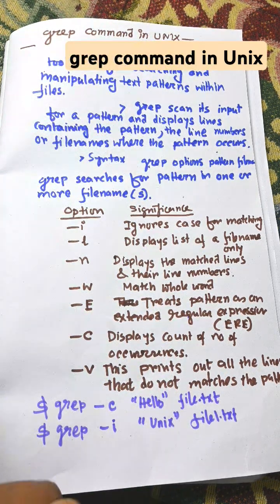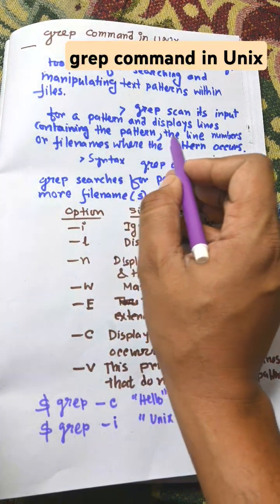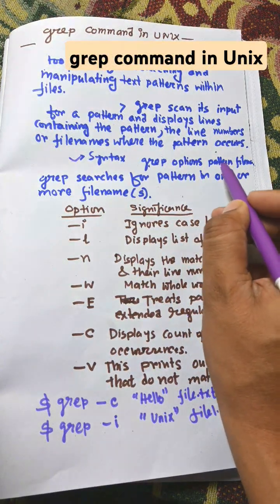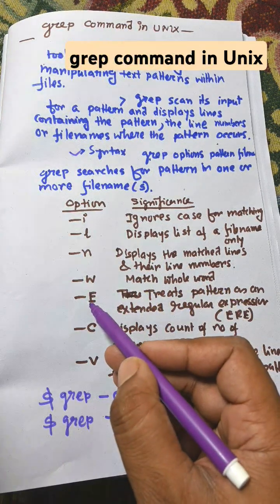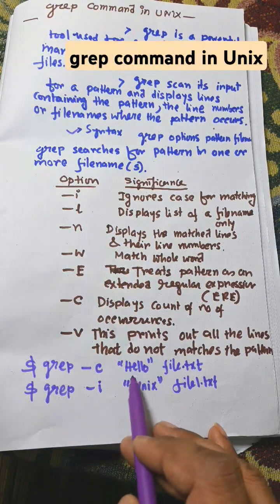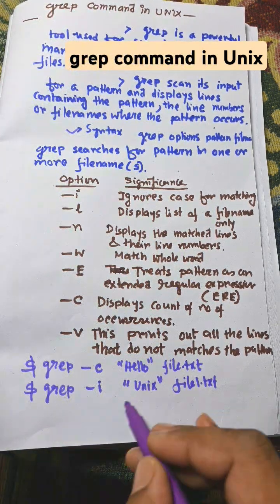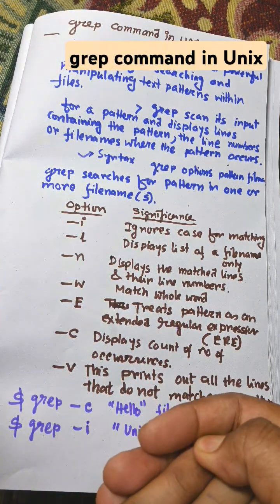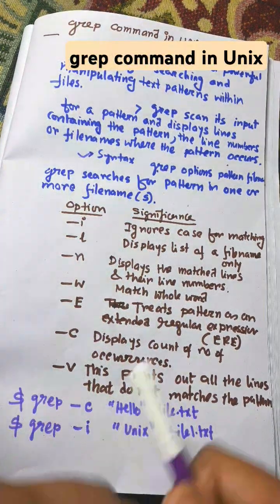UNIX grep Command | Important Questions and Answers | UNIX & Shell Programming Series Part 2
UNIX: grep Command | Important Questions and Answers | UNIX and Shell Programming Series Part 2

How to use grep command in UNIX

grep in shell scripting with examples

UNIX grep command explained

Common grep command options

Text searching with grep

UNIX filtering commands

grep command for BCA 6th sem

grep for MAKAUT shell programming exam

grep vs egrep and fgrep

Perfect for beginners learning shell scripting, students preparing for exams, or anyone brushing up on UNIX basics.

grep command in unix
unix grep command
grep in shell scripting
grep linux command
how to use grep
grep command examples
grep command tutorial
unix commands tutorial
grep shell scripting
text search with grep
grep command options
grep for beginners
egrep vs grep
unix filter commands
grep command explained
grep command bca 6th sem

UNIX cd command explained

Change directory in UNIX

Basic UNIX commands

Shell scripting for beginners

Interview questions on shell scripting

UNIX command line navigation

UNIX and shell programming series

UNIX cd command usage with examples